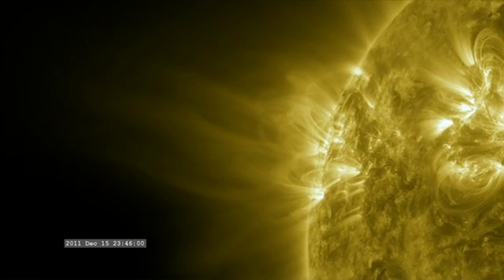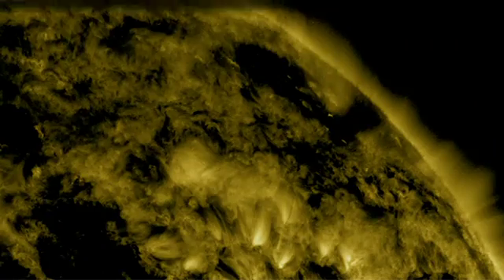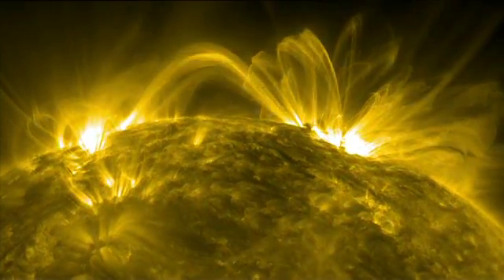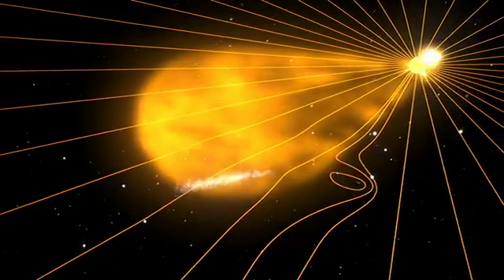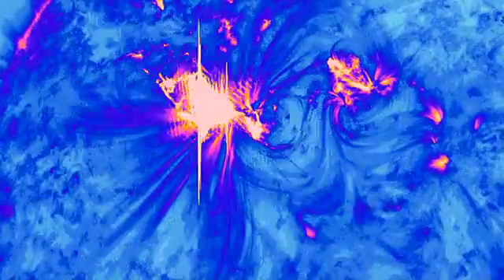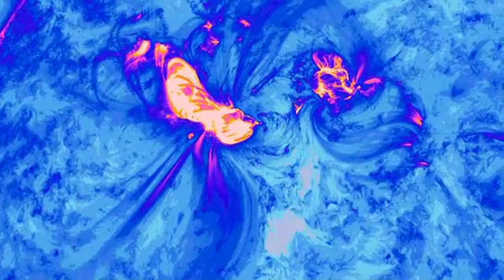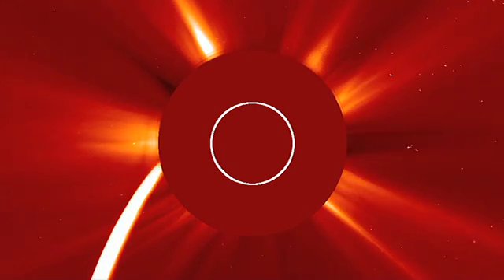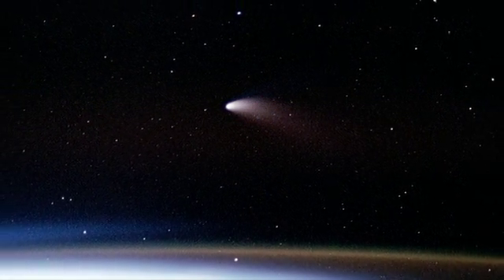Sun Grazing Comets as Solar Probes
Astronomers were excited in December 2011, when Comet Lovejoy swept
right through the sun's corona with its long tail streaming behind it.
NASA's Solar Dynamics Observatory (SDO) captured images of the comet,
showing how its long tail was buffeted by systems around the sun,
offering scientists a unique way of observing movement as if they'd
orchestrated the experiment themselves. Since comet tails have ionized
gases, they are also affected by the sun's magnetic field, and can act
as tracers of the complex magnetic system higher up in the solar
atmosphere.
› High resolution video